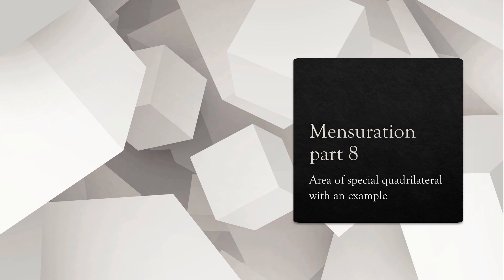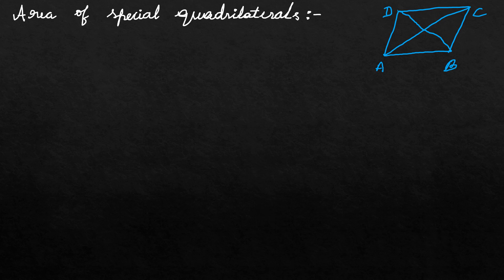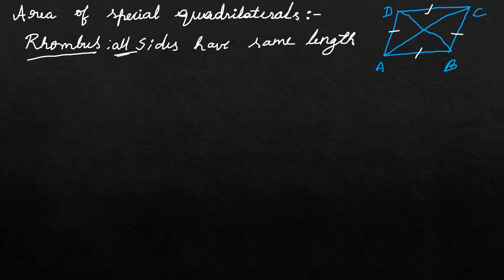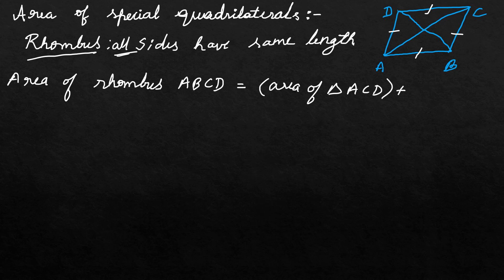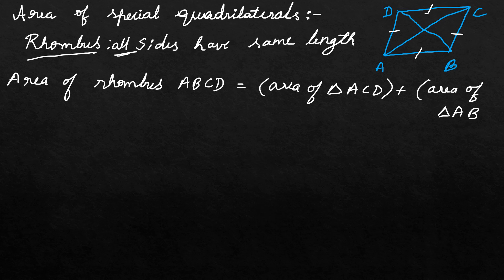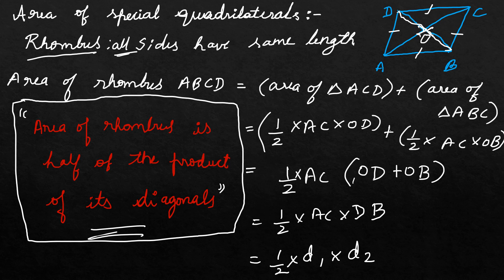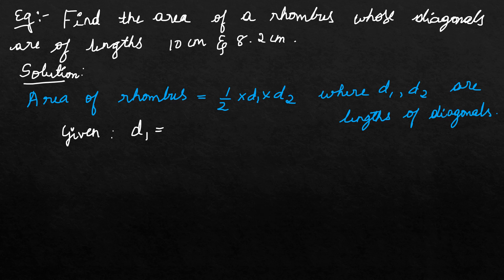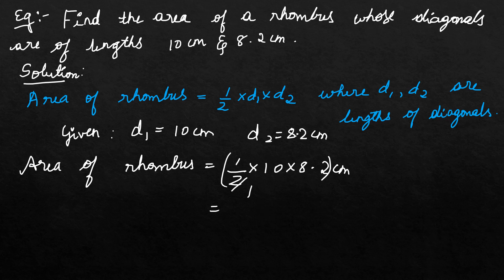Mensuration part 8| Area of special quadrilateral| Rhombus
I have explained about the topic rhombus briefly with an example. Happy learning.